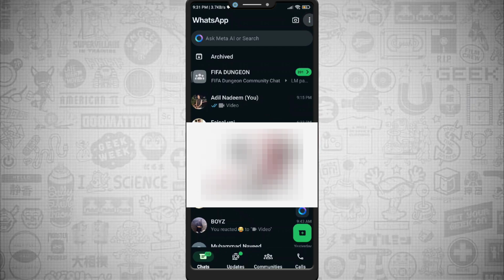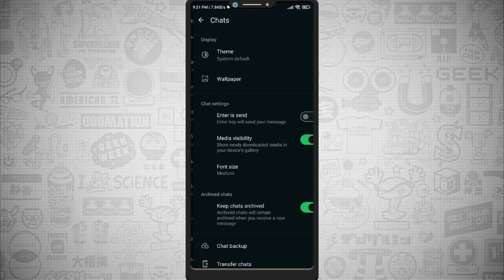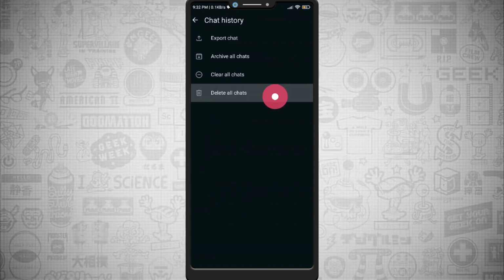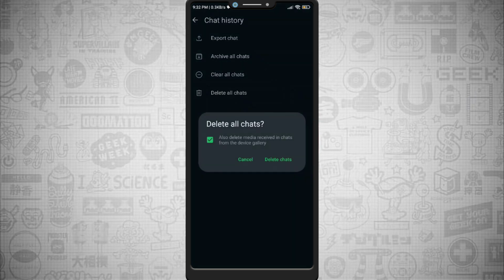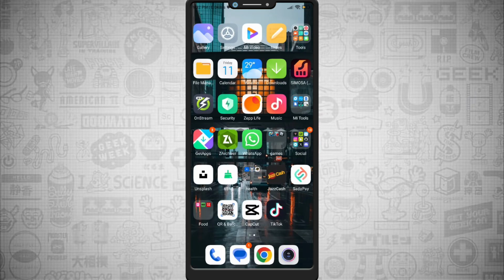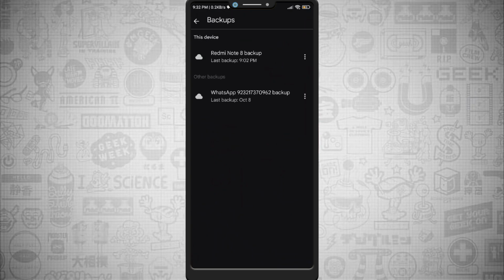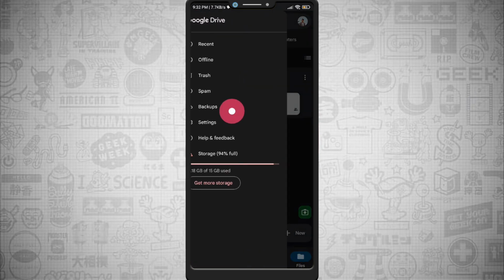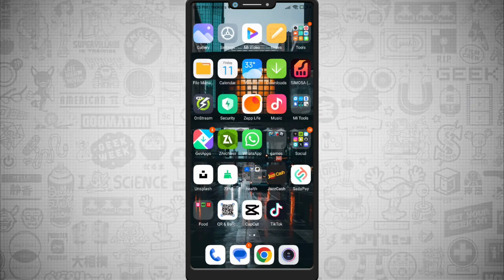How To Delete Messages On Whatsapp Permanently 2025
In this video I will show you how to delete messages on whatsapp permanently 2025